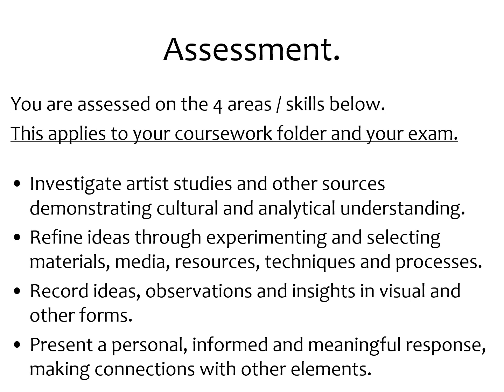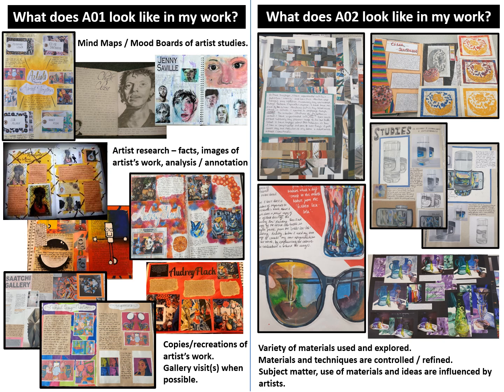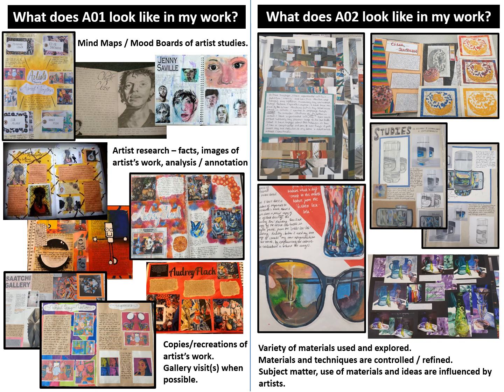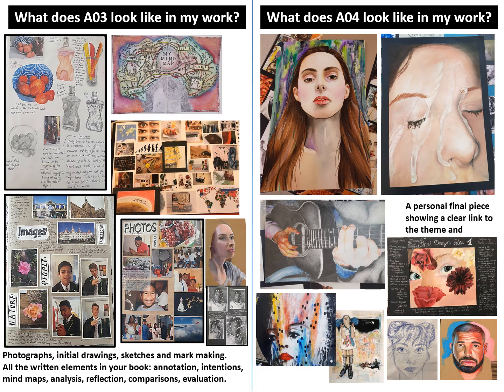2023 GCSE Art - Year 9 Options Evening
Watch this video if you are thinking about taking GCSE Art as one of your options in Year 10!